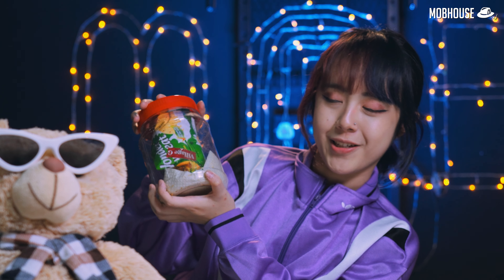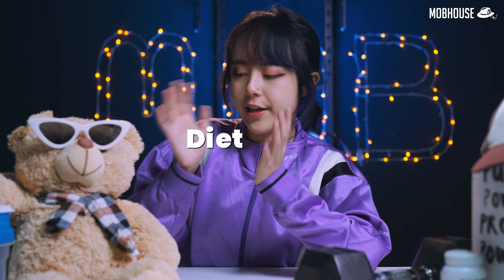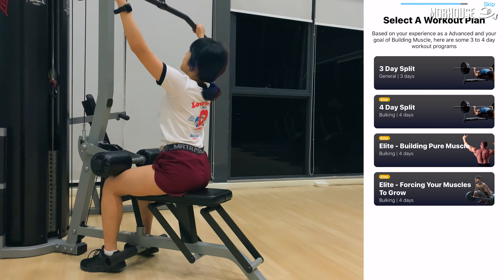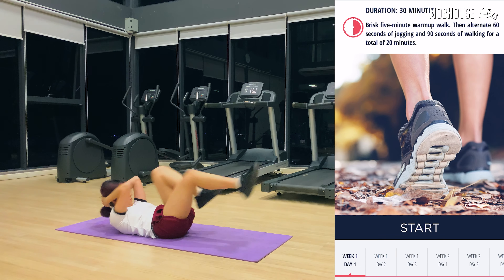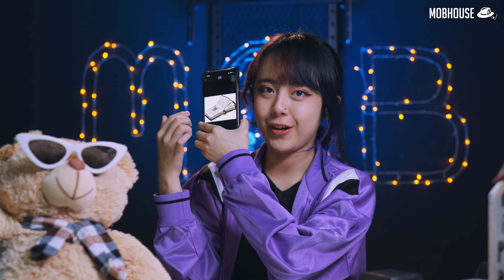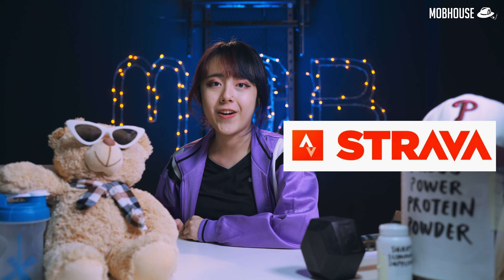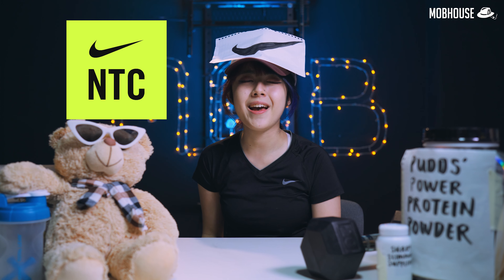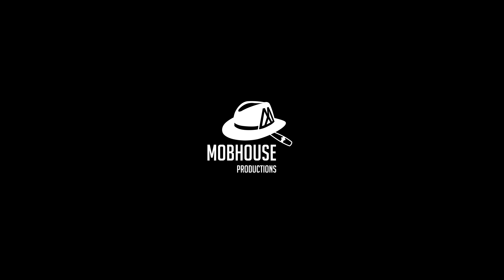Top Fitness Apps 2020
Today, we explore how these apps can make you fit fit bom bibi and get lit like RGBae.